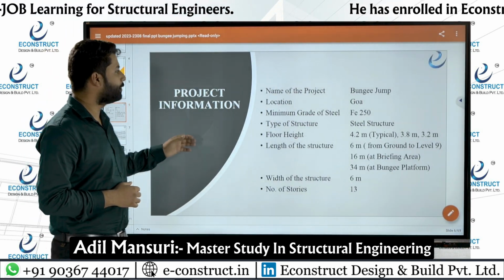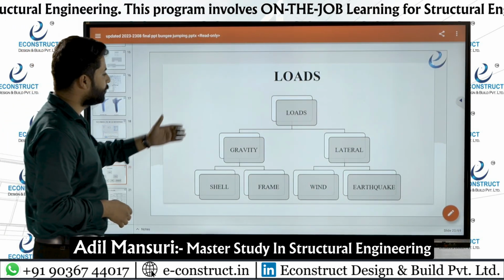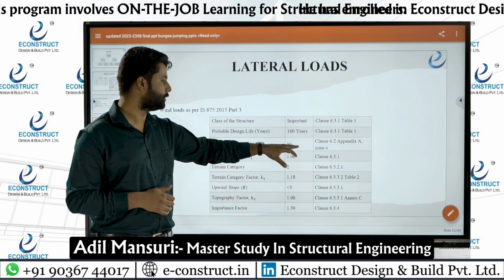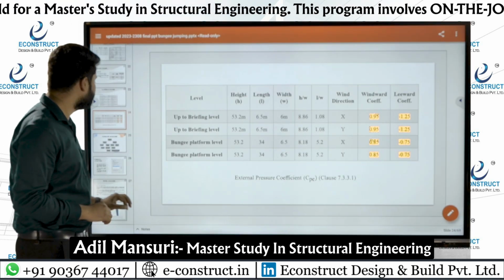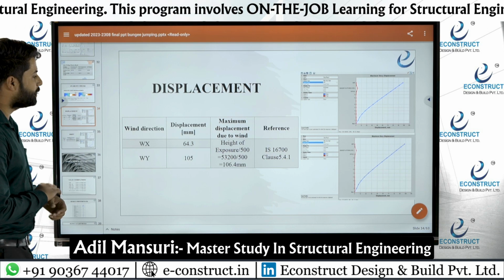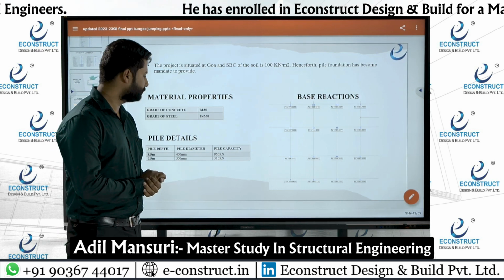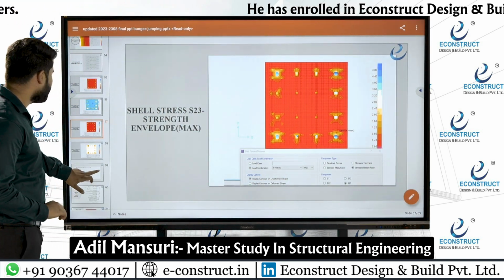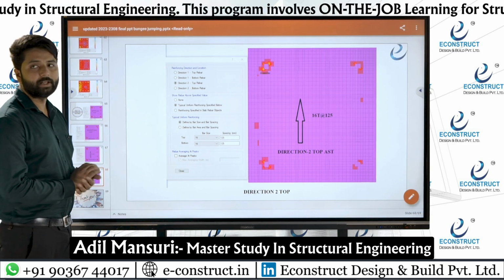Master Study In Structural Engineering Course Review by a Trainee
1). Online Master Study In Interior Designing With Project Management (6-12 Months)

2). Master study in project management with BIM Technology

3). Master Study Composite Course in Structures + BIM + Project Management.

4). Master Study in Structural Engineering

5). Masters Study In Project Management With Contracts Management (Specialization)

6). Master Study In Branding & Promotions